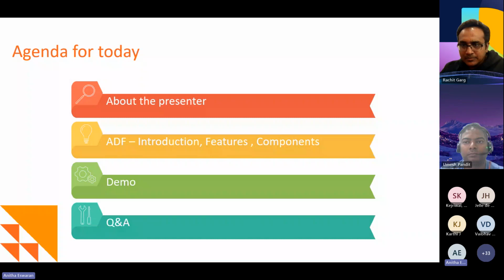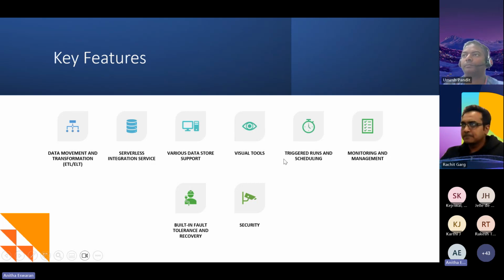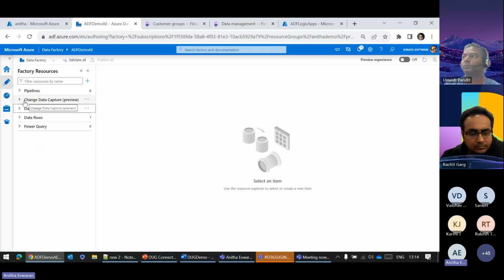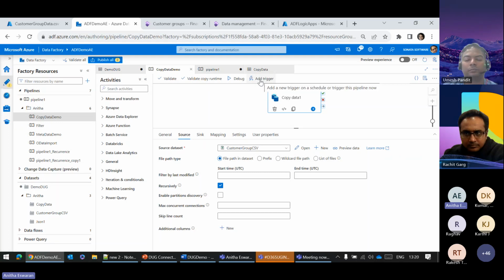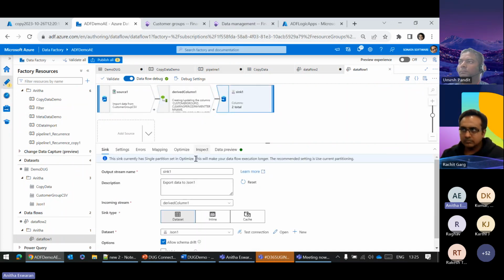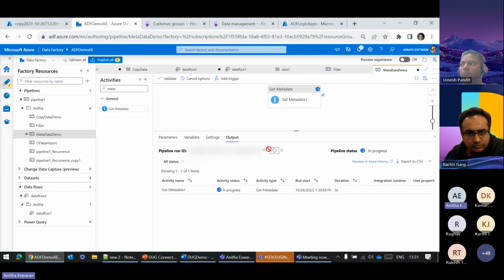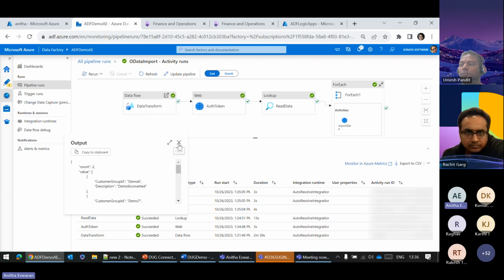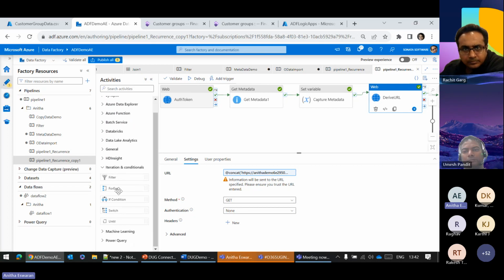Session #35 D365UGINDIA Data Dynamics Unleashed Harnessing ADF for Streamlined D365F&O Integration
Session #35 D365UGINDIA Data Dynamics Unleashed Harnessing ADF for Streamlined D365F&O Integration d365ugindia D365fo